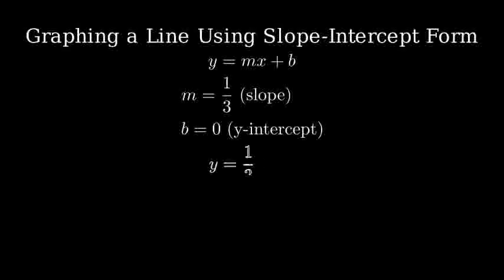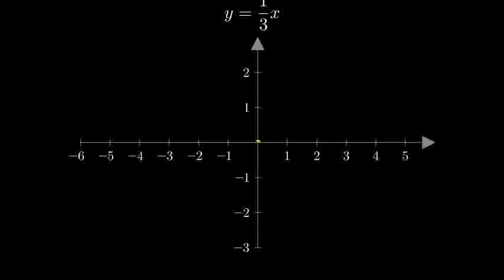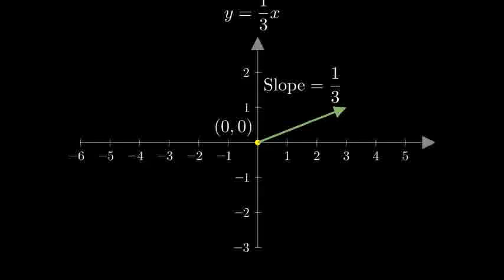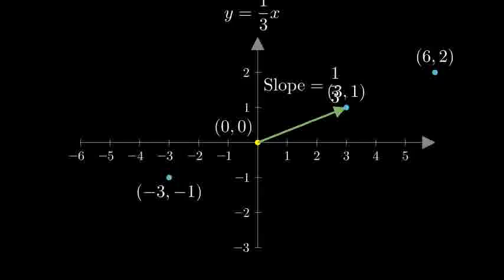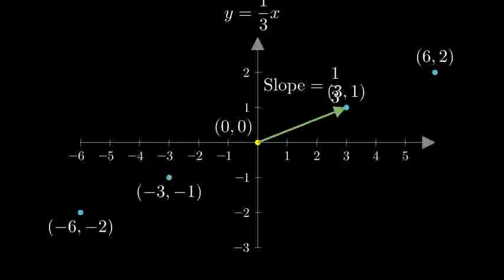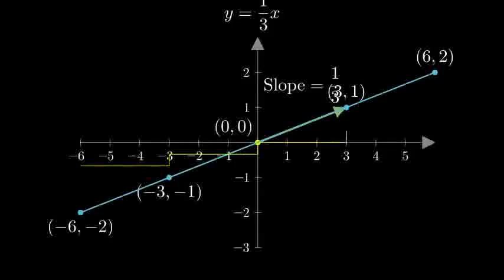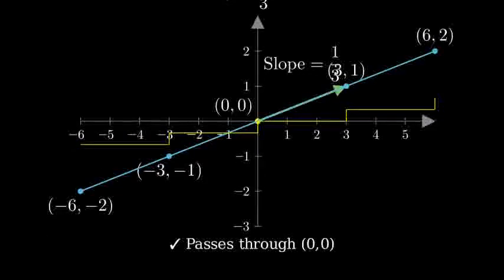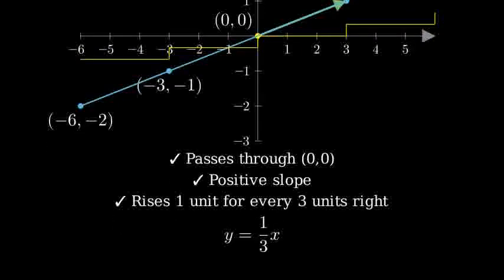Graph and write the equation of a line with a slope of 1/3 and a y-intercept of 0.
To graph and write the equation of a line with a slope of 1/3 and a y-intercept of 0, follow these steps:

### Step 1: Write the Equation
The equation of a line in slope-intercept form is:
where:
- **m** is the slope,
- **b** is the y-intercept.

In this case:
- **Slope (m) = 1/3**,
- **y-intercept (b) = 0**.

So, the equation is:
y = (1/3)x + 0, or simply:
y = (1/3)x.

### Step 2: Plot the y-intercept
The y-intercept is 0, meaning the line crosses the y-axis at the point (0, 0). Plot this point on the graph.

### Step 3: Use the Slope to Find Another Point
The slope is 1/3, meaning for every 3 units you move to the right (along the x-axis), you move 1 unit up (along the y-axis).

- Starting from the point (0, 0), move 3 units to the right (x = 3) and 1 unit up (y = 1), so plot the point (3, 1).

### Step 4: Draw the Line
Now that you have two points, (0, 0) and (3, 1), draw a straight line through these points. This is the graph of the equation y = (1/3)x.

### Step 5: Label the Equation
Make sure to label the equation of the line on the graph: y = (1/3)x.

### Result:
The graph is a straight line that passes through the origin (0, 0) and has a slope of 1/3, meaning it rises 1 unit for every 3 units it moves to the right.